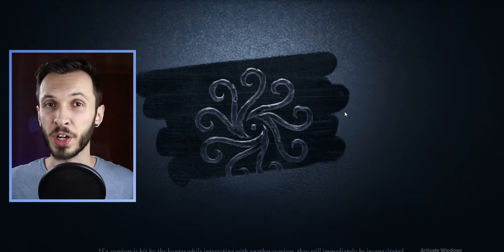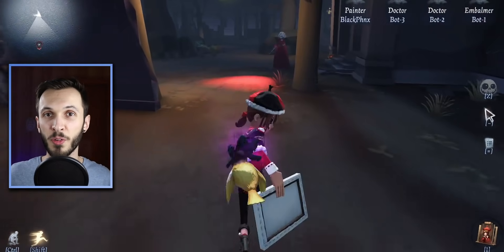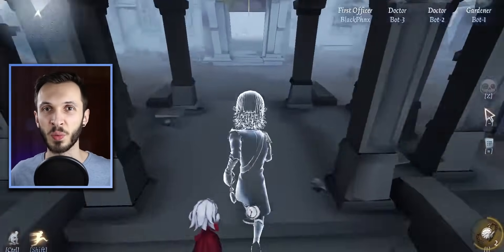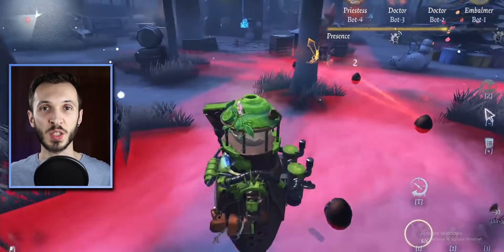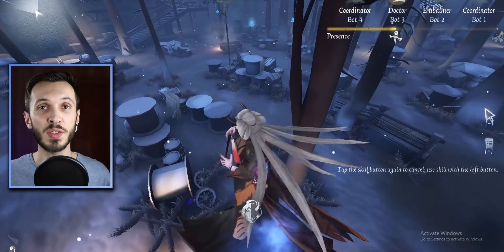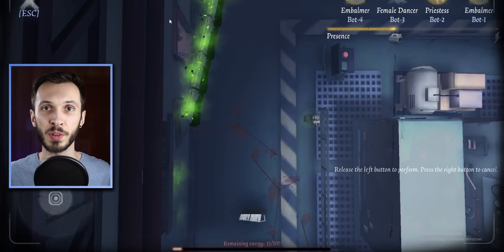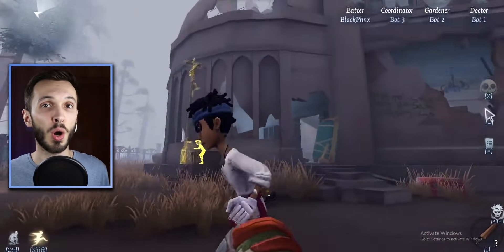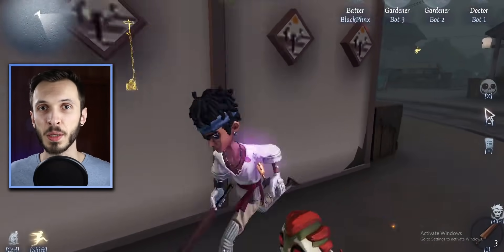New Adjustments Season 16 Identity V - Update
New adjustments Season 16 Identity V. The new update has arrived and with it a ton of nerfs and buffs for survivors, hunters and also maps in Identity V. This is one of the biggest changes that has been made to the game for a while and a lot of characters have been completely changed in the process, some of these changes are more obvious and some you may not have known about. In this video I will show some of the more notable adjustments that have been made, using some Identity V gameplay to help me do so, this will help the Identity V community to understand and see some of the changes in action.
All of the nerfs and buff are current with Season 16 Essence 1.